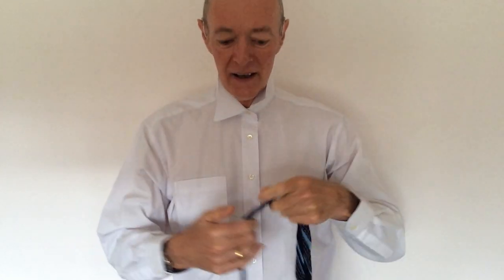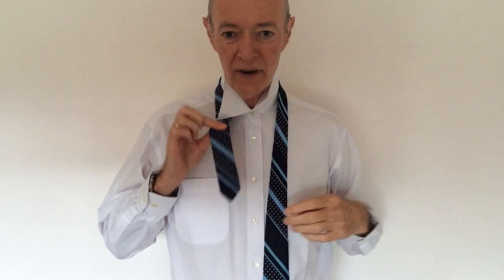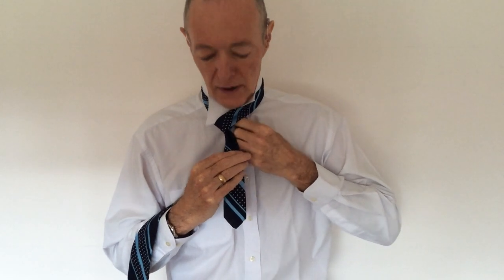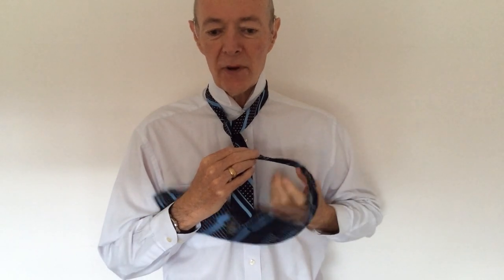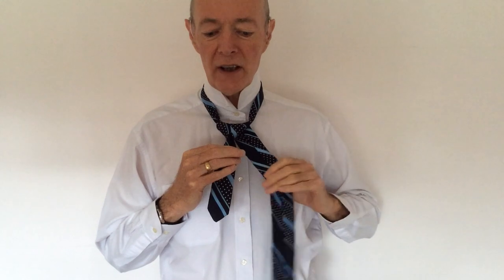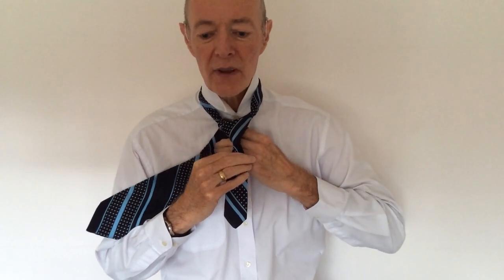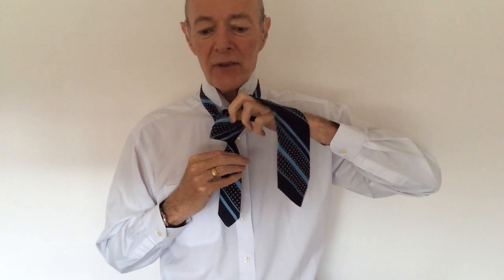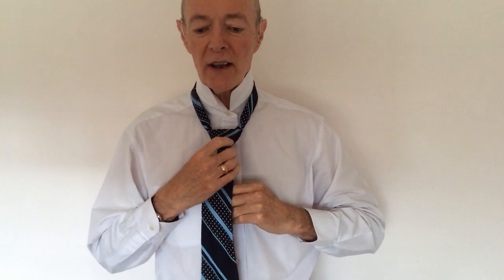How to Tie a Tie Properly (and slowly)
How to Tie a Tie with the Windsor knot, the formal knot for those special occasions when smart dress is expected. This is a slow video, mirror imaged, so that you can play the video next to your mirror as you follow each action step by step.